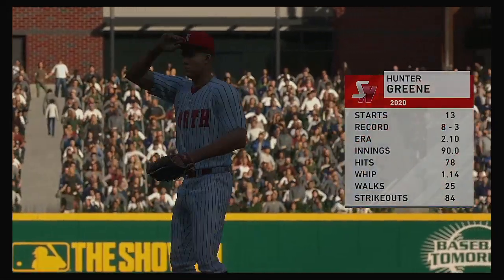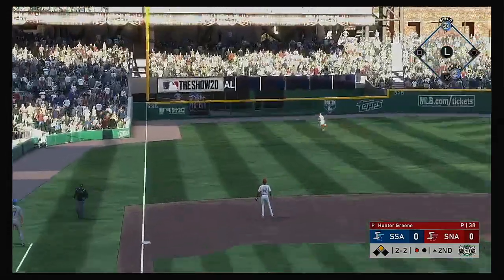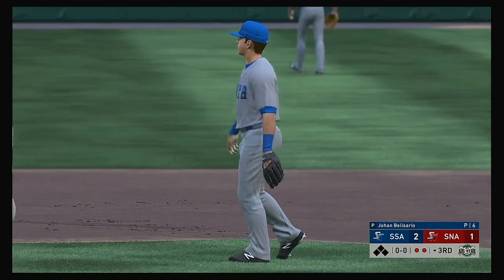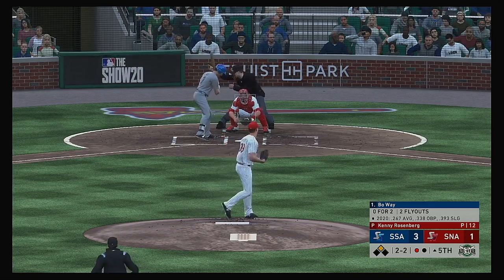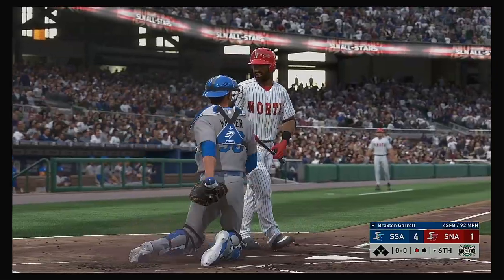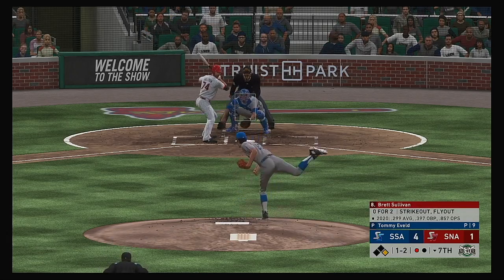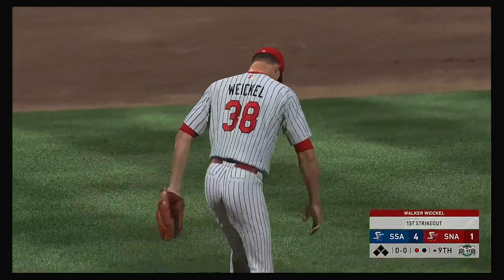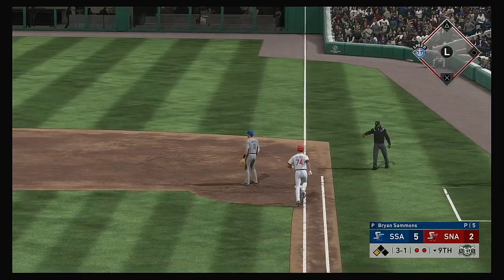2020 Southern League ALL STAR GAME North VS South